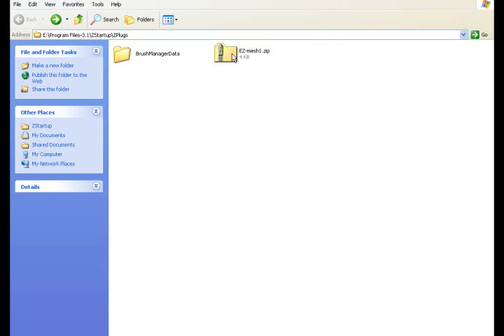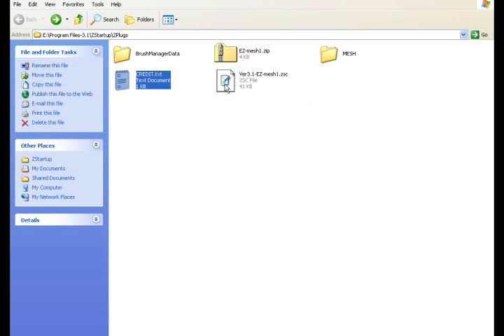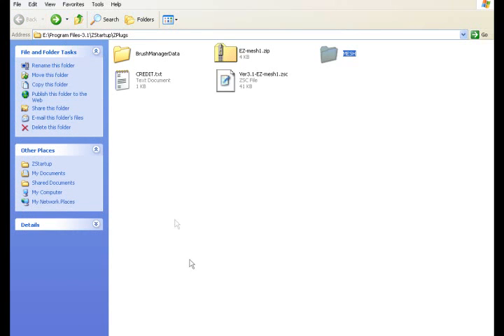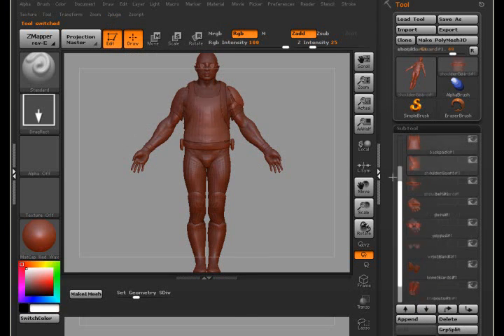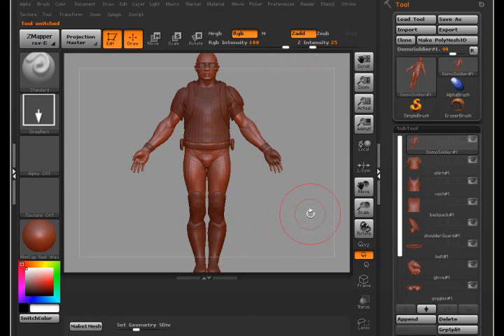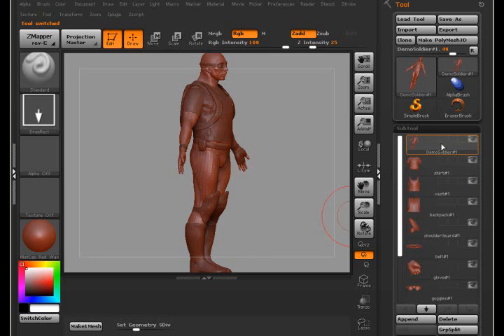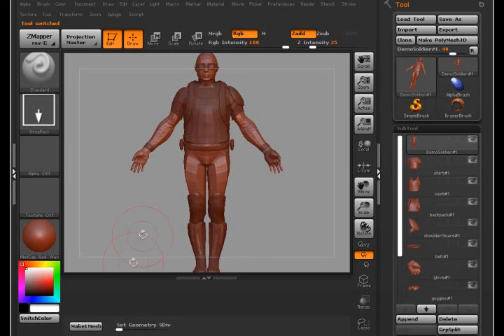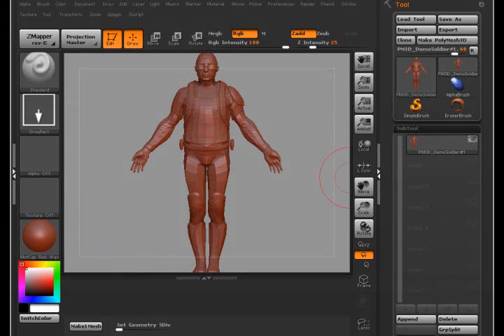zbrush 3.1 make 1 mesh tool updated